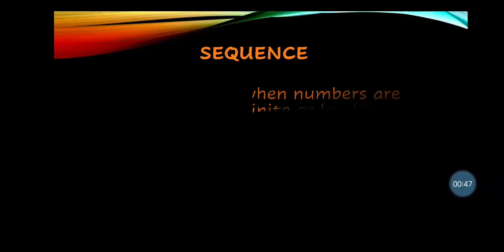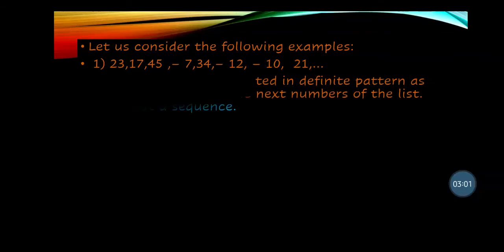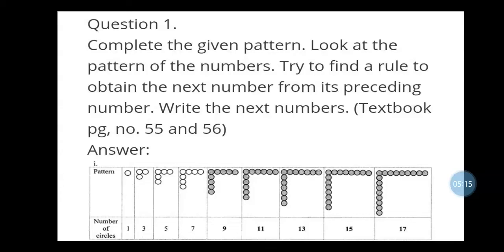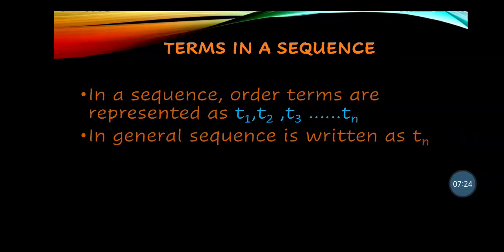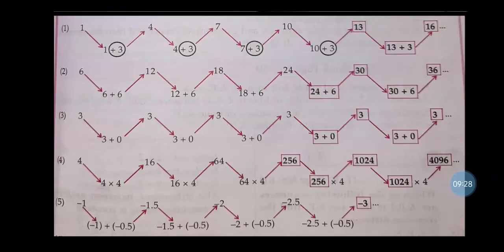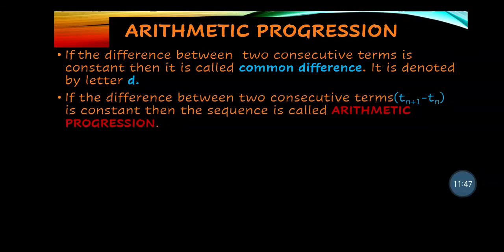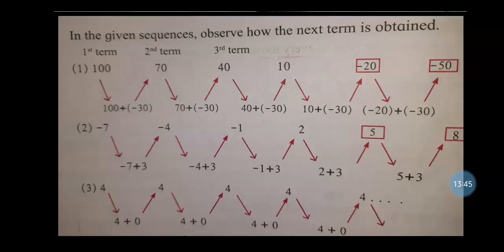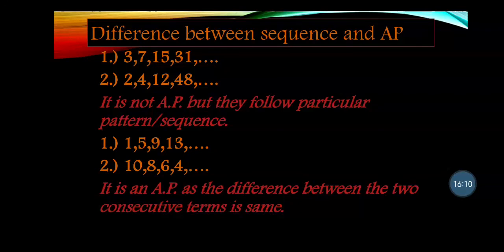Std10 Chp3 AP session 01 TrSurekhaNilesh